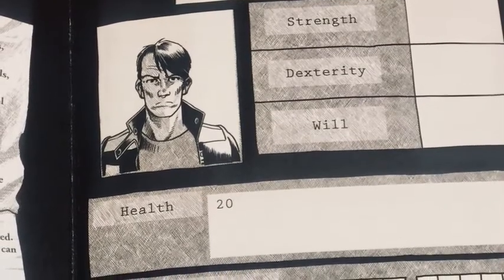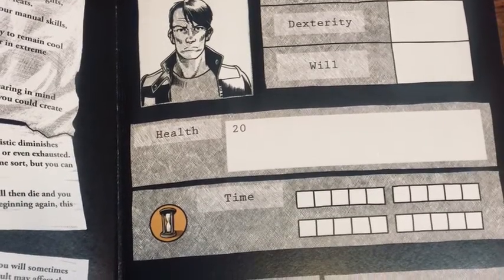Interactive Narrative Graphic Novel - Captive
In this video, I don't talk so much about a "game" as I do a narrative activity. Captive is an interactive Narrative Graphic Novel.